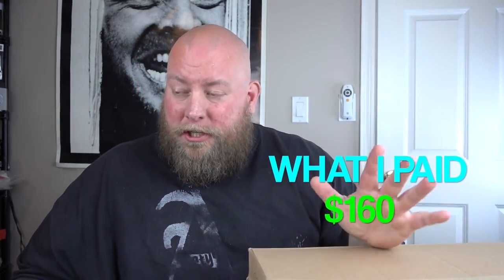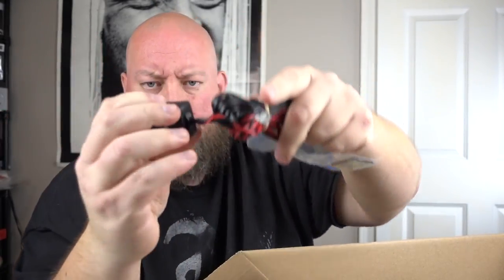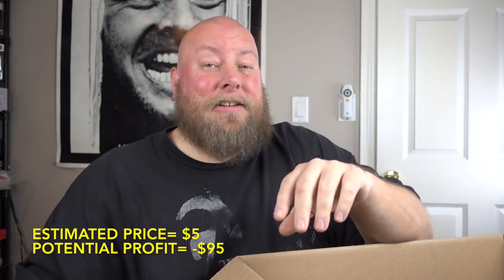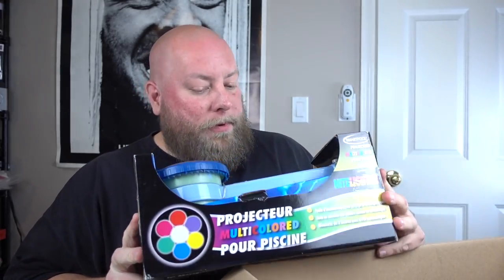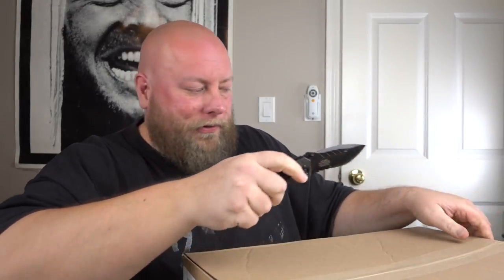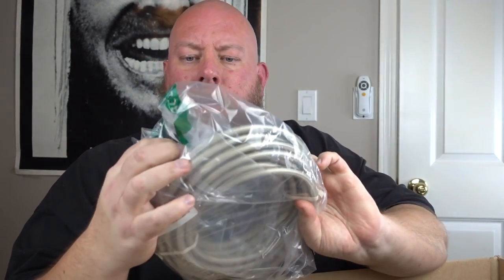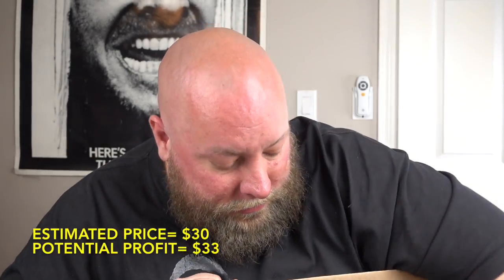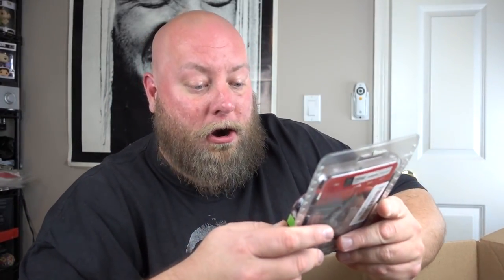I Paid $160 for $1,979 of MYSTERY Electronics & Tech + Amazon Customer Returns Pallet Unboxing